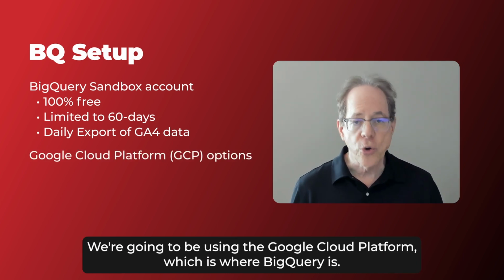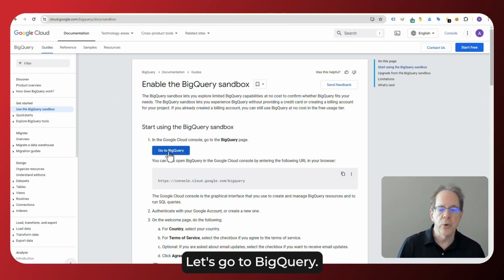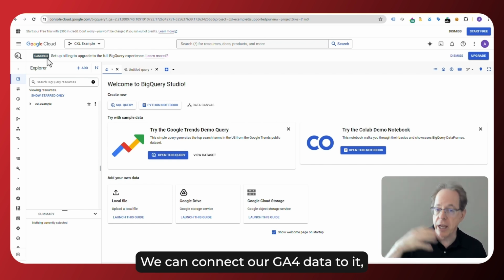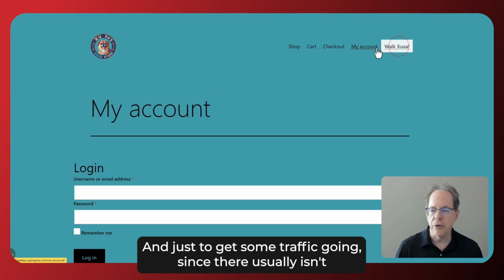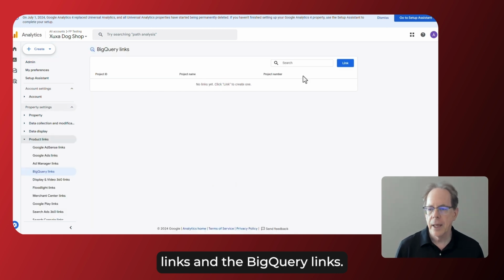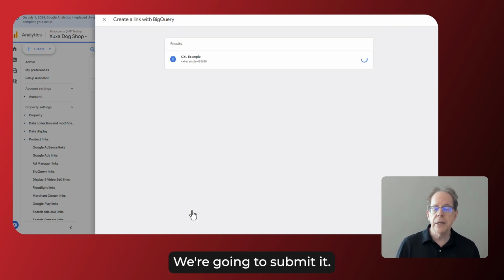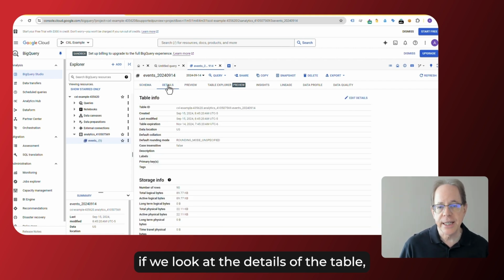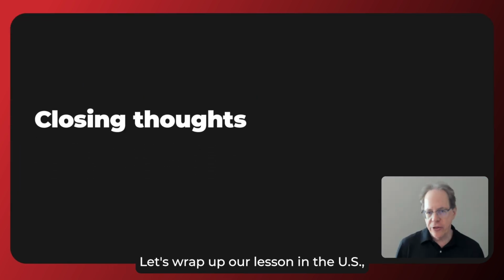No-Cost Setup Process to Connect GA4 to BigQuery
Learn How to Set Up a Free BigQuery Account for GA4 Data 💡

One of the biggest advantages of GA4 is its built-in connection to BigQuery, something that used to cost a fortune with Universal Analytics. Now, it’s free with GA4.

 In this CXL Feed, Fred Pike walks you through a tutorial for how to set up a free BigQuery account and connect it to GA4.

 👇 Here’s why you should set this up:

🔴 No data retention limits:
 - GA4 has data retention limits at 2-14 months.
 - Connecting GA4 to BigQuery removes those limits.

🔴 You own the data:
 - Once G4A sends data to BigQuery, you fully own it.
 - In BigQuery, you can analyze your data in multiple ways.

🔴 Inexpensive backup to your data:
 - BigQuery is inexpensive or free for SMEs.
- The idea that BigQuery is expensive or difficult to set up is simply a myth.

GA4 starts collecting data from the day you connect it to BigQuery. There's no way to backfill that information. The sooner you connect, the more data you’ll have. Start now.

 Dive into the full video to learn how to set it up.

Chapters:
0:00 Setting up the GA4 to BigQuery connection is easy
0:39 Perks of this setup
1:48 Addressing Potential Roadblocks
3:46 Setting up the BigQuery sandbox account
5:21 Connecting the Analytics account
7:18 24 hours later – first data comes in
8:52 The best time to set this up was 20 years ago. The second best time is now.